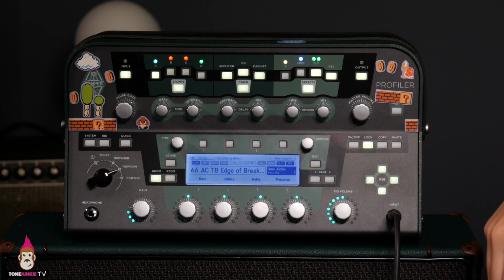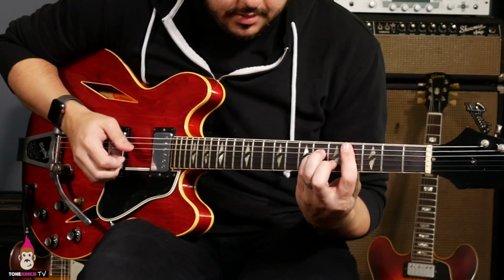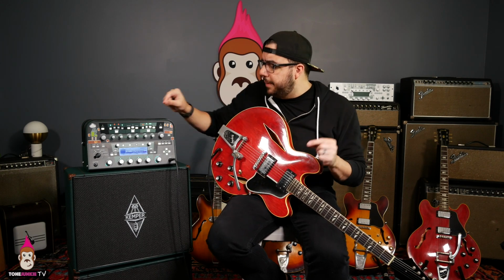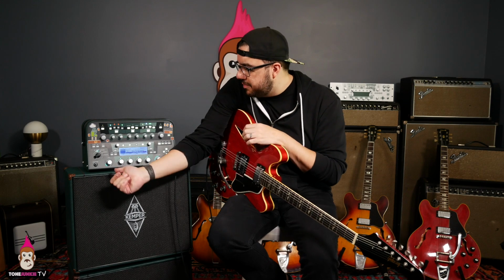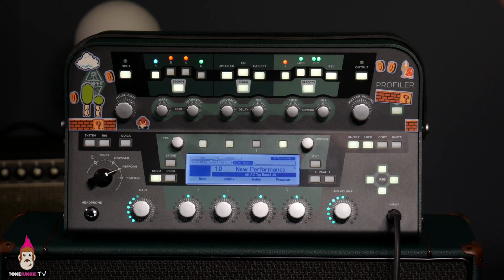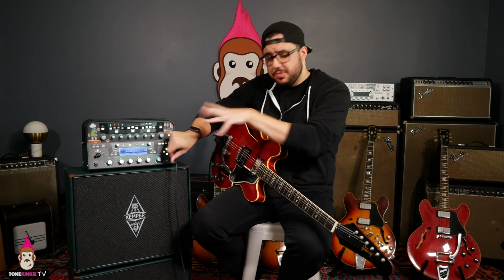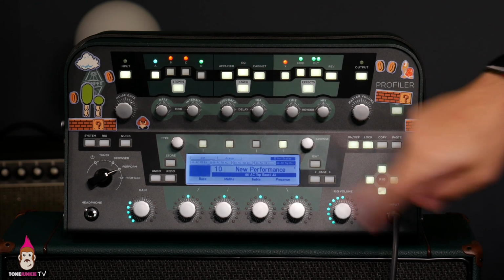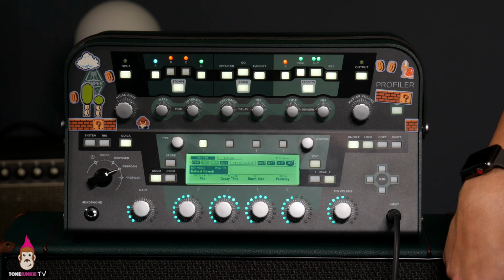How I Make Kemper Performances!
HW sits down with his new 1966 Gibson Trini Lopez and breaks down how he makes and thinks about Kemper Performances!

Need a Kemper? Check out the Tone Junkie Loaded Kemper available exclusively at British Audio!